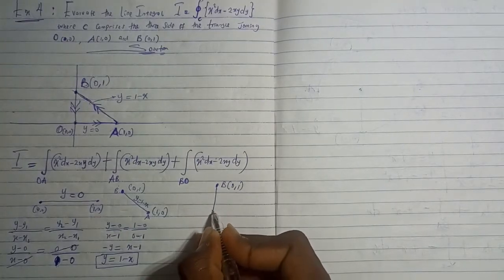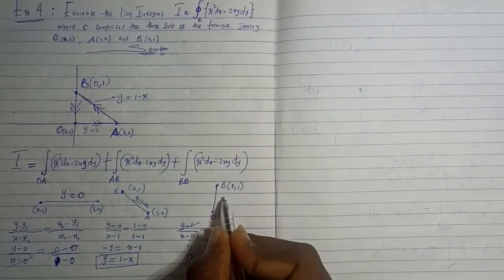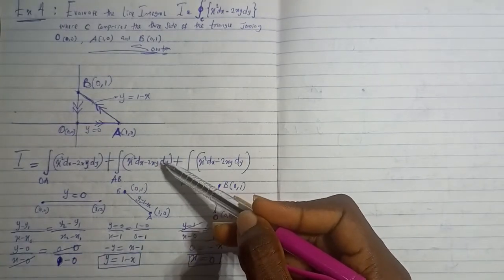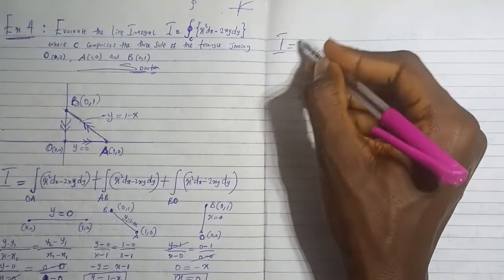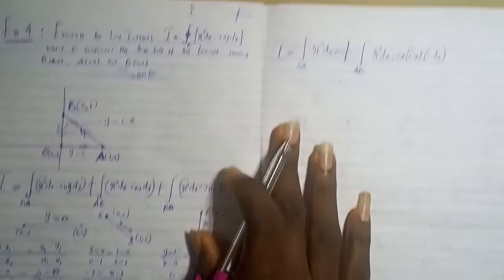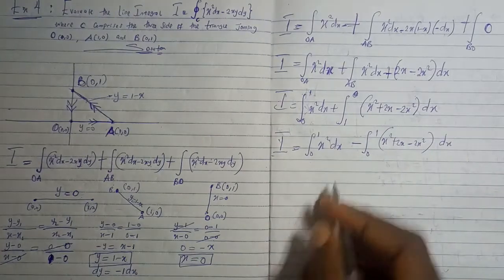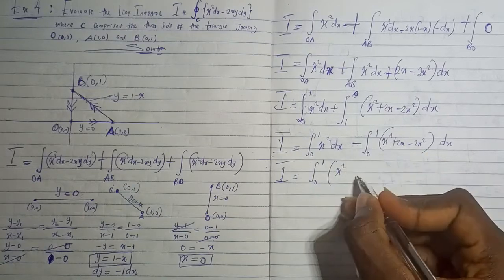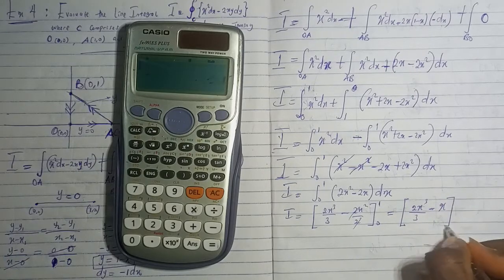Line Integral (Part 4c)